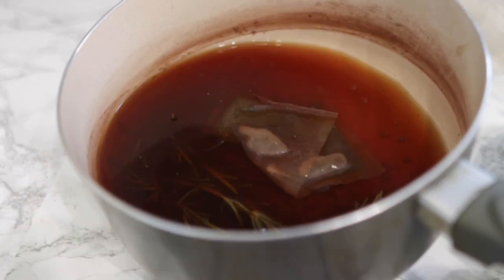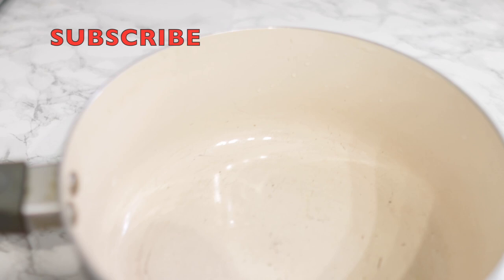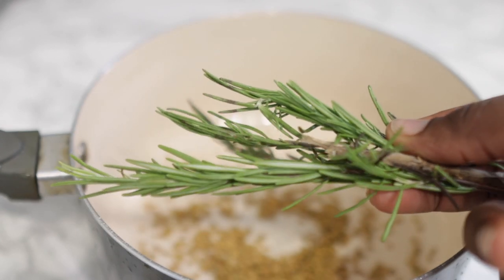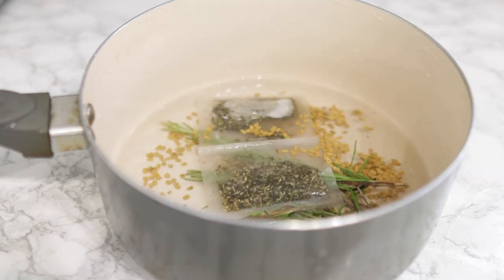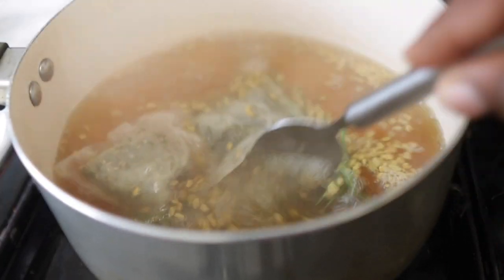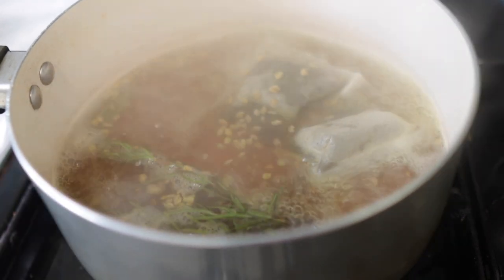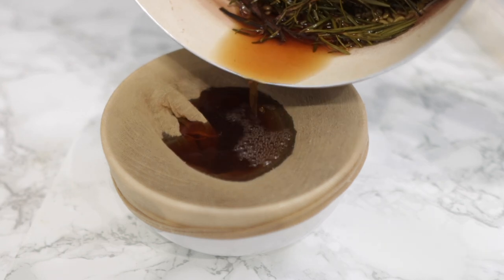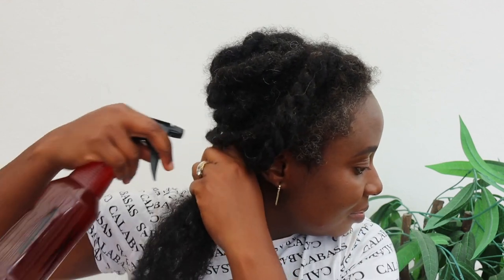This Works Like Crazy When It Comes To Baldness, Hair Loss And Hair Thinning| Better Than Cloves!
Hey guys, welcome back to another video. I share with you all an amazing hair growth spray recipe. This Works Like Crazy When It Comes To Baldness, Hair Loss And Hair Thinning and is much Better Than Cloves!

ingredients used

about 1 1/2 tbsp of fenugreek seeds
rosemary
and two green tea bags